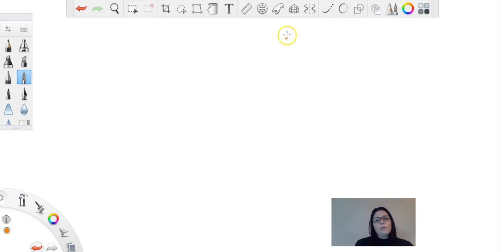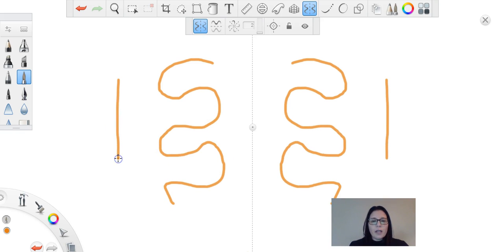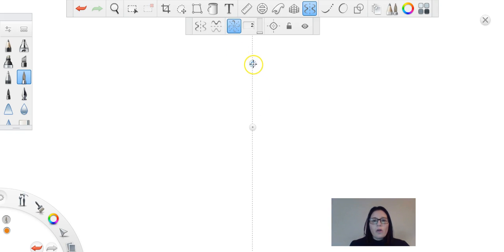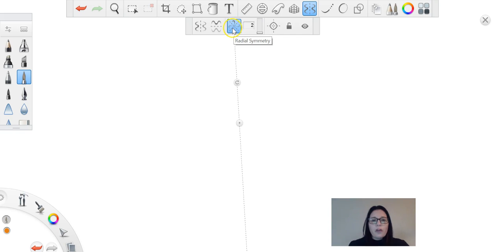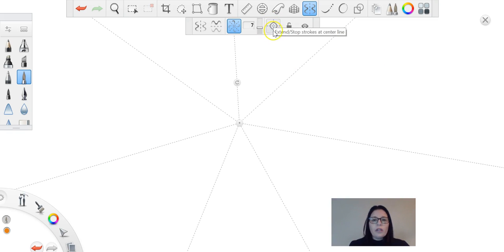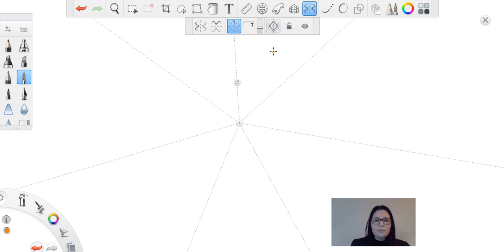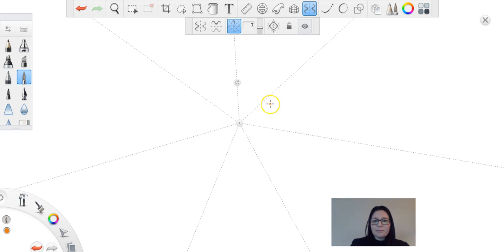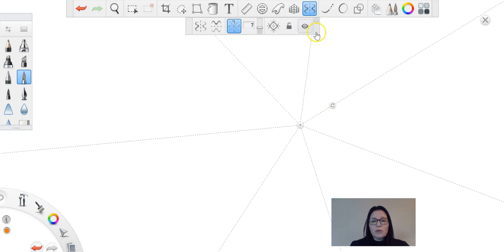Autodesk SketchBook- Symmetry TOOL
How to use the Symmetry TOOL in Autodesk SketchBook.
Check my YouTube channel for more TOOL tutorials, as well as ART tutorials using Autodesk SketchBook.